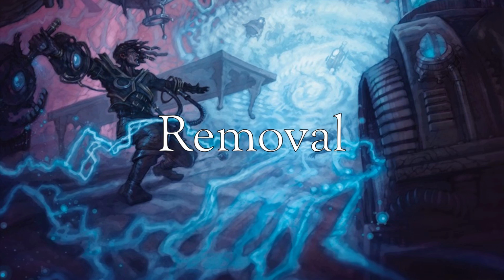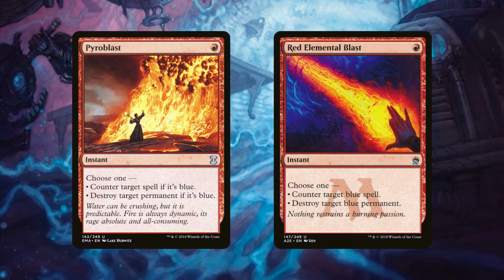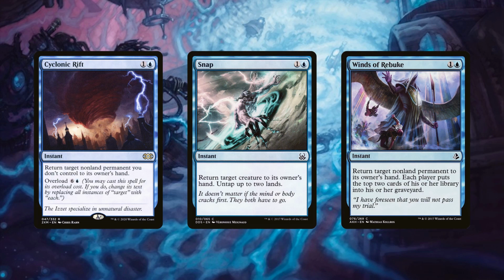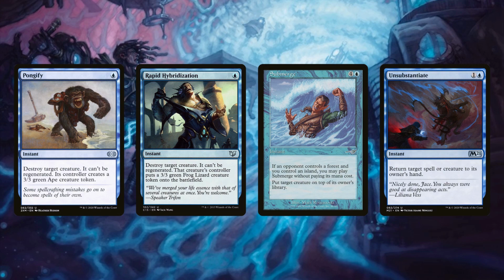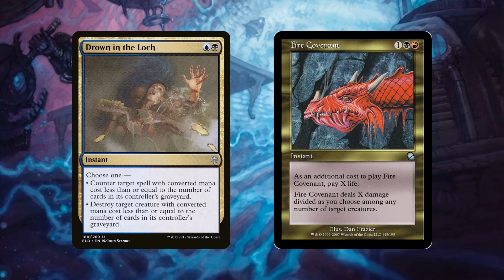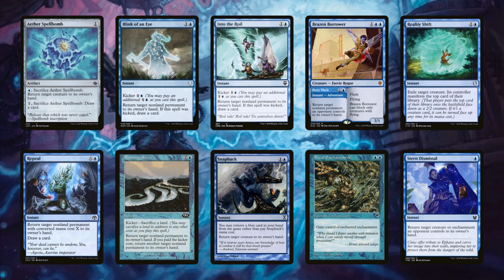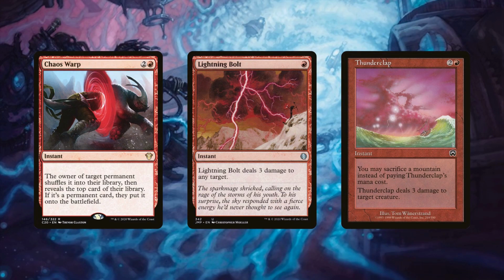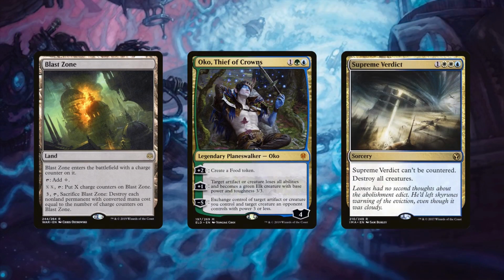cEDH Removal: Suite Guide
This episode of Recurring Insight analyzes the removal that currently see play in cEDH.

We break down the power level of the removal spells and what should be considered when determining whether or not to run them.

Whether you prefer cEDH or EDH, examining established suites is a great way to learn and improve your own Commander decks.